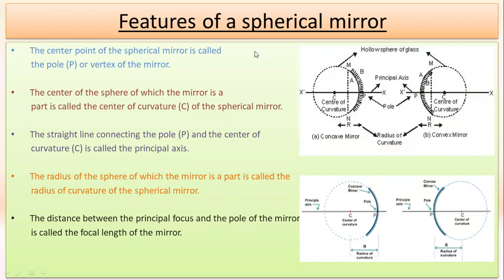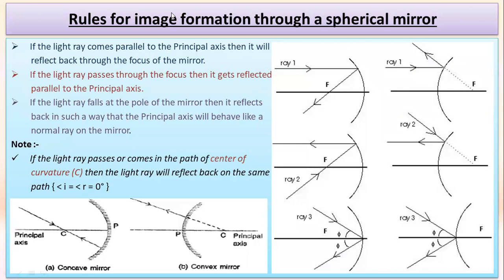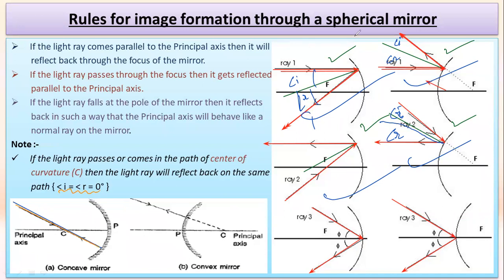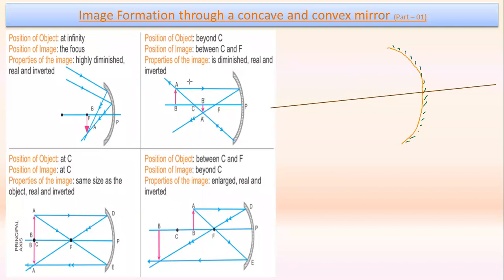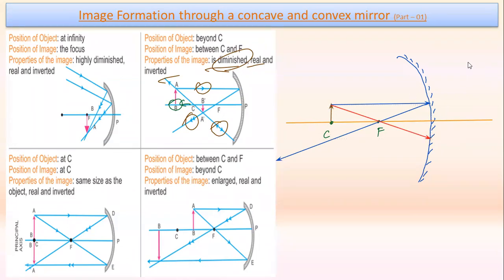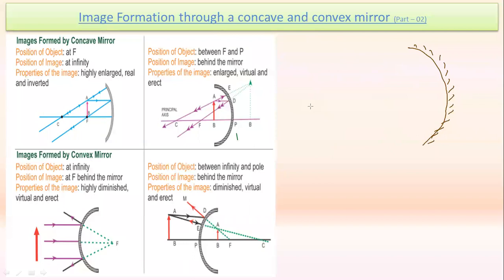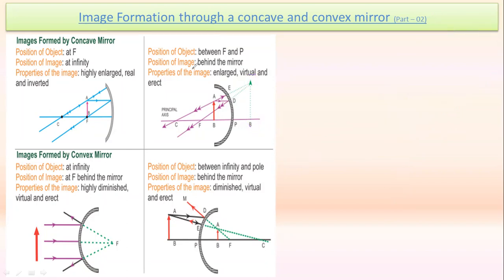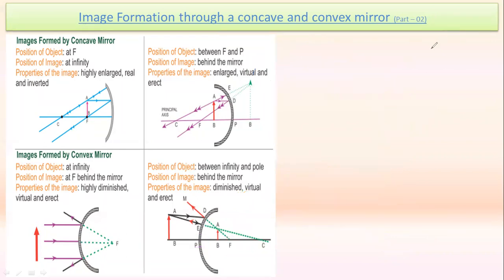mirror image formation I Online_Class_Room Physics I Class - 09 ICSE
ICSE
Class - 09; Chapter - 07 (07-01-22)
Reflection through mirror